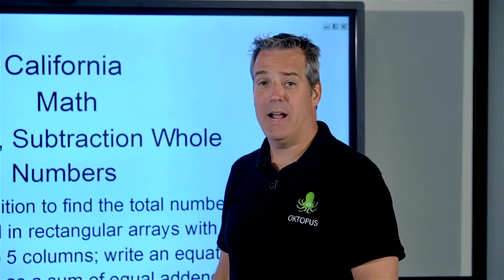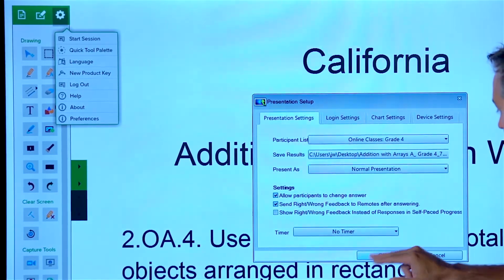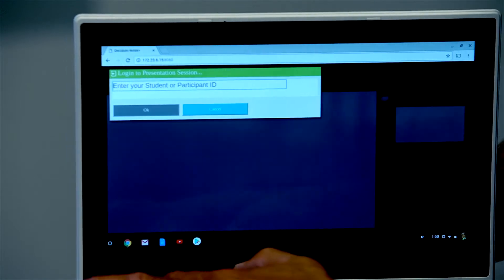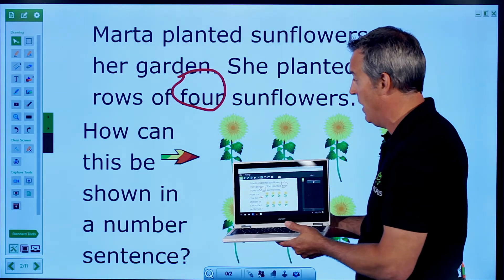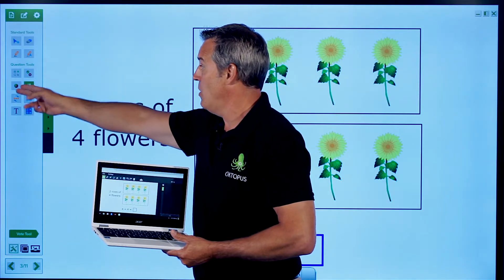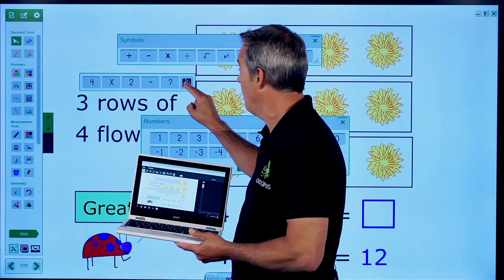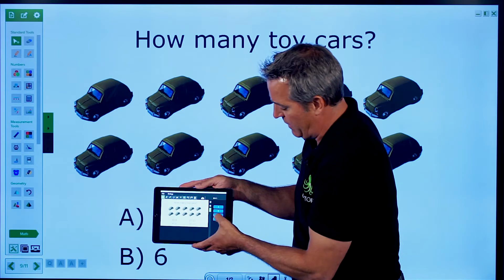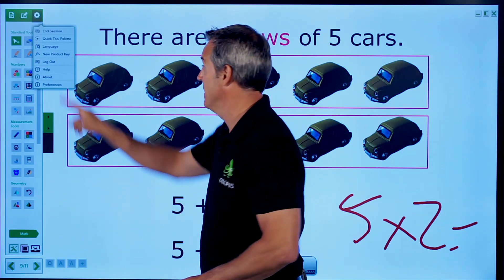Oktopus Training 1.9 Collaboration Using iPads, Chromebooks and more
Learn how students can join a live collaborative session using an iPad, Chromebook, tablet or wifi-enabled device to follow along, share annotations, take notes, answer questions and review content.